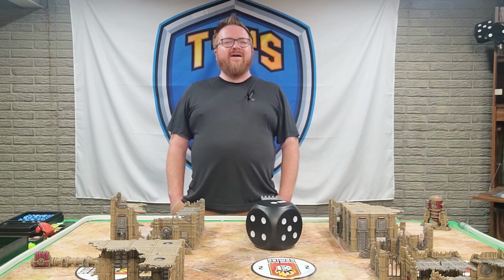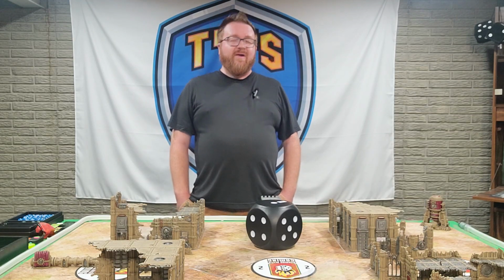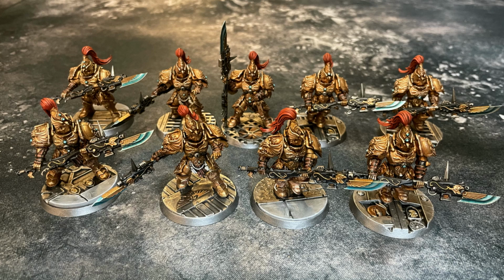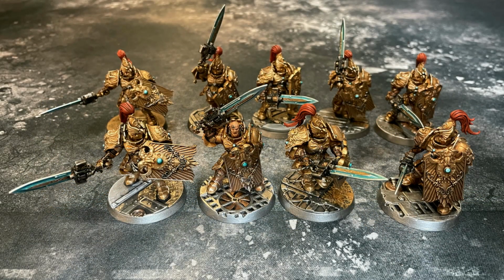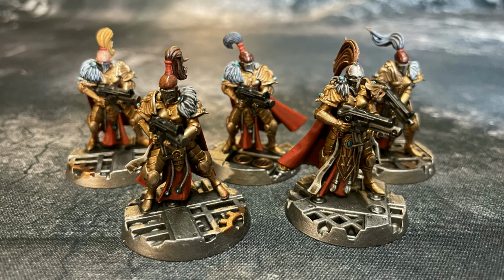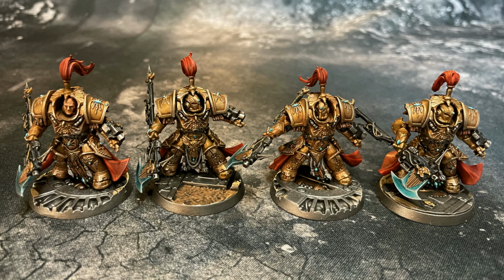Custodes and All The Golden Glory! List Preview!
List Preview for Lane's Custodes. A battle as old as time Silver vs Gold. Here is the gold!